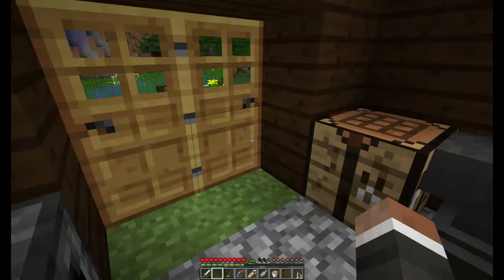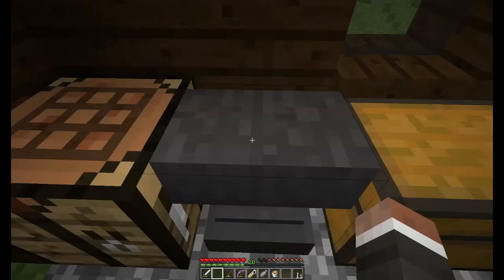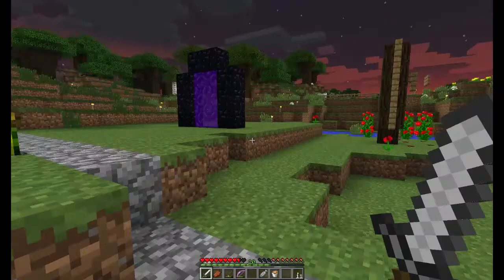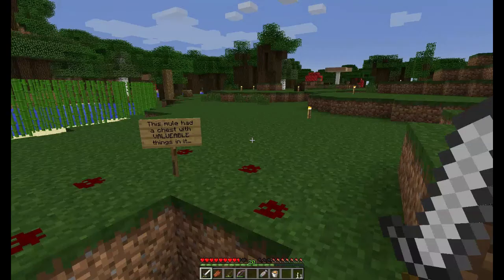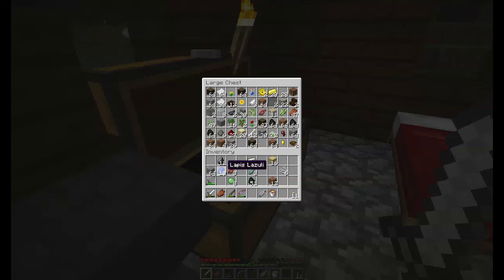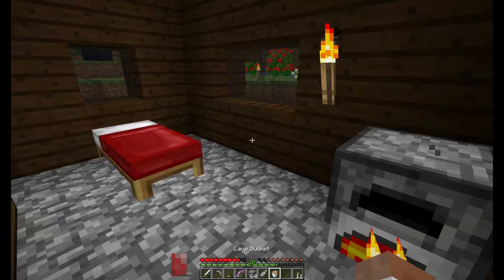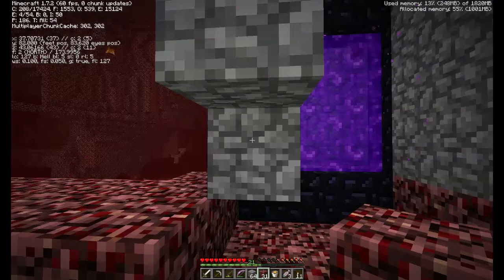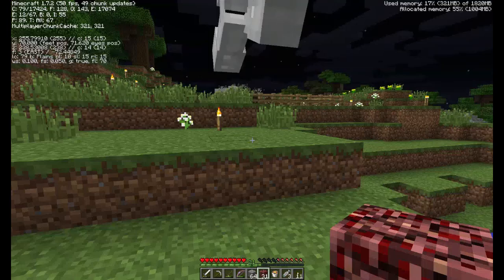Jackknife76's Lets Play Season 2 Episode 5 "Beginning the Nether Hub"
This is my Minecraft lets play

In this episode I begin the nether hub.  I plan to find my new home soon.

and the intro music "Opening Theme B" found on FreePD.com